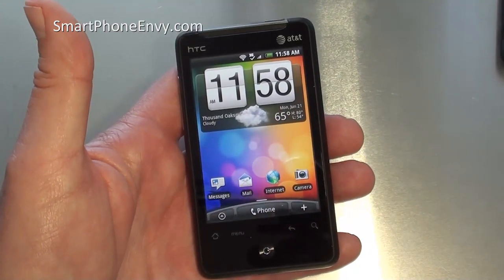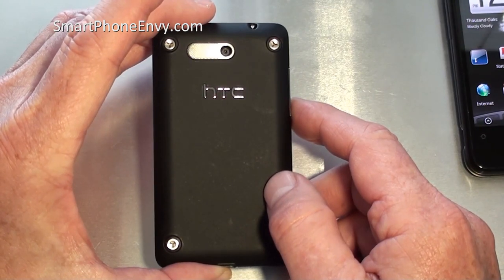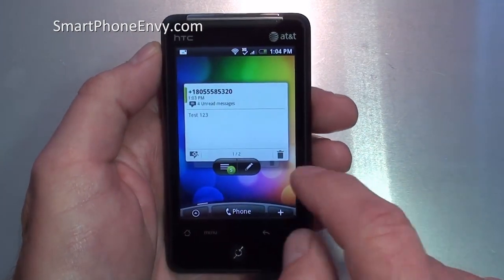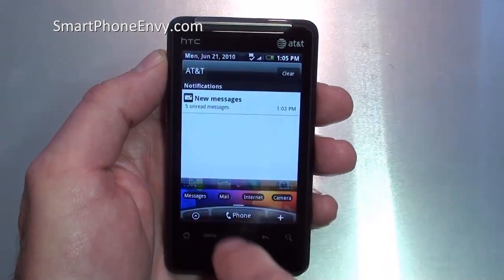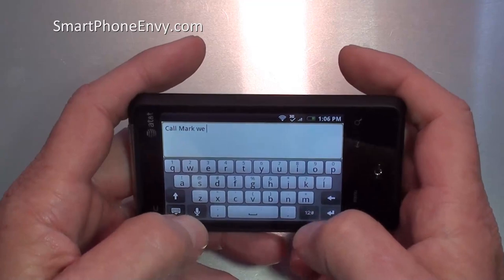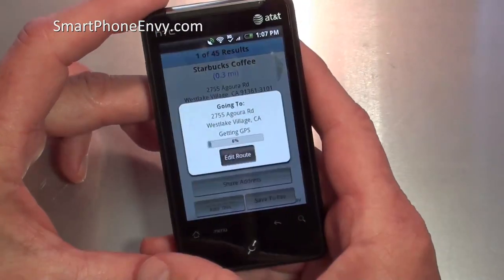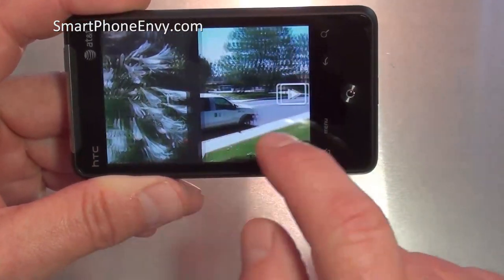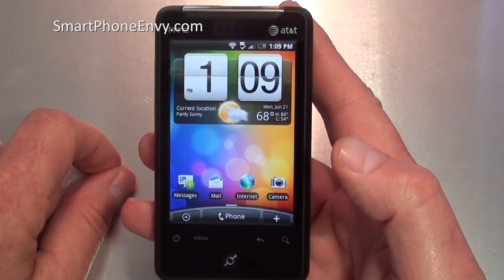HTC Aria on AT&T Wireless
Hands on the HTC Aria